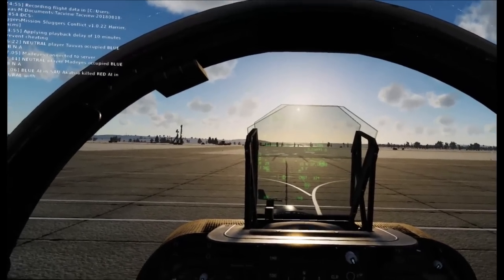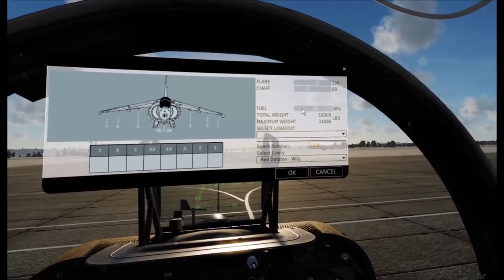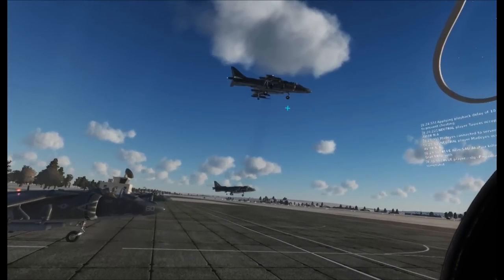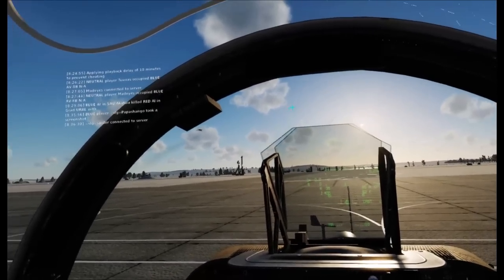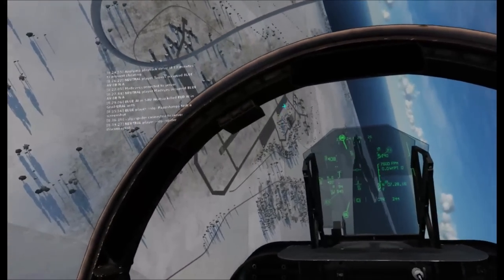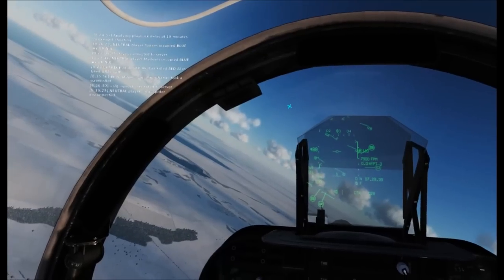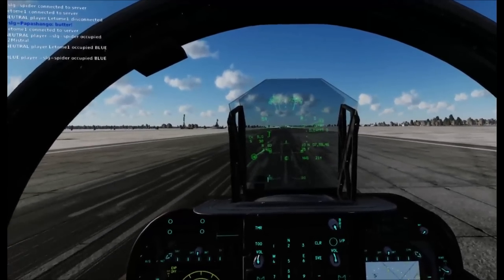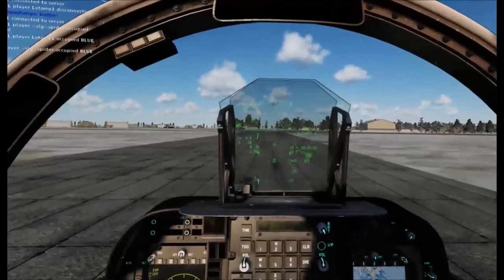Sluggers Training: Harrier Vertical Take-off and Landing Tips - DCS World 2.5.2